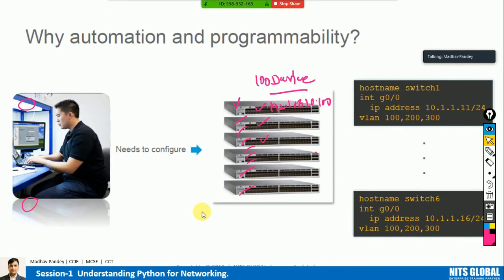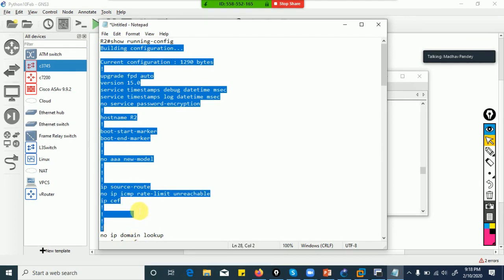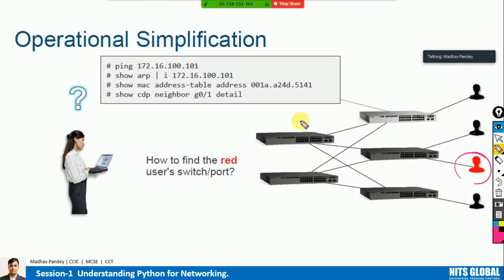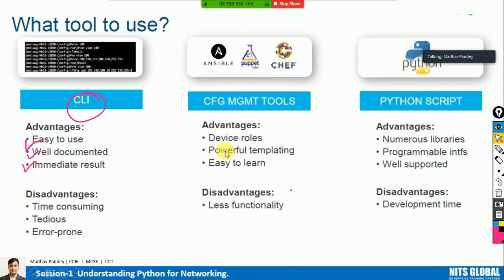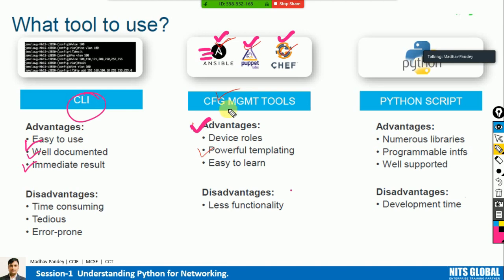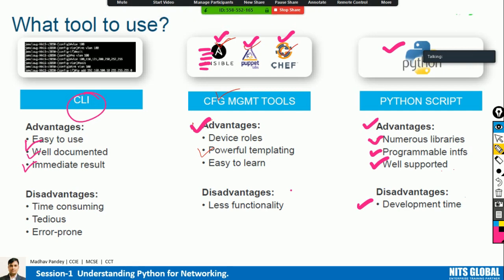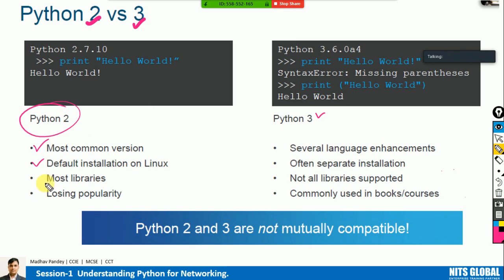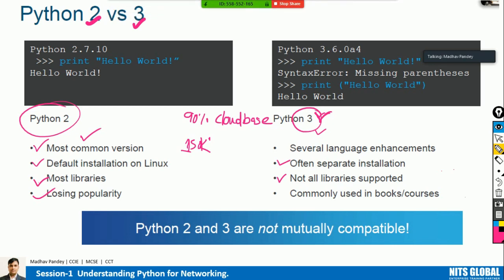Python for Network Engineer part-1 | Net Master Lab | Python Scripts for Cisco Networking.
Python for Networking course is design for those who are working in networking domain. Today technology demands automation with no human error. Python network automation make network engineers job much easier, efficient and error free.
This Training program will give you full understanding for scratch to master. We will train you read, understand and create python scripts and per your requirement.
Do watch the entire series of python training and become master.